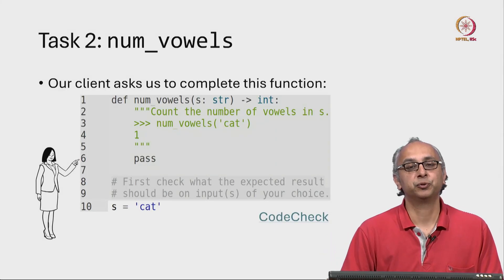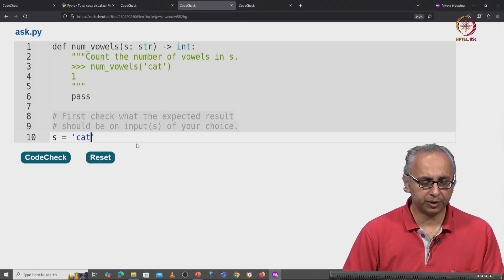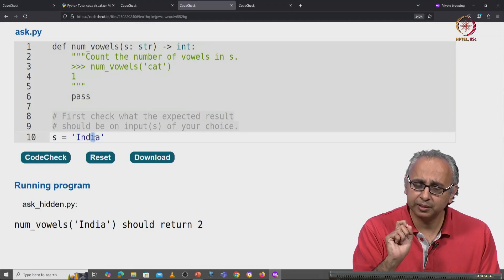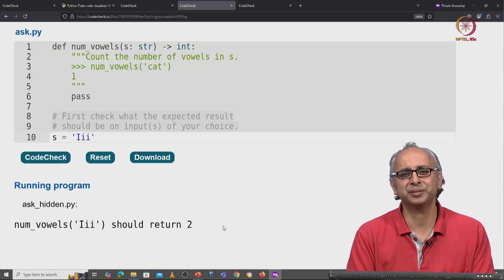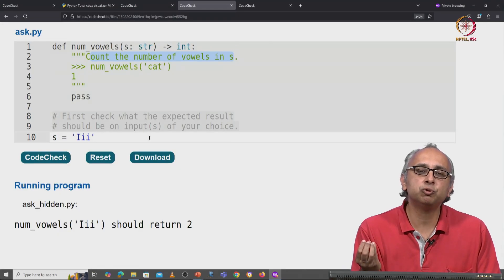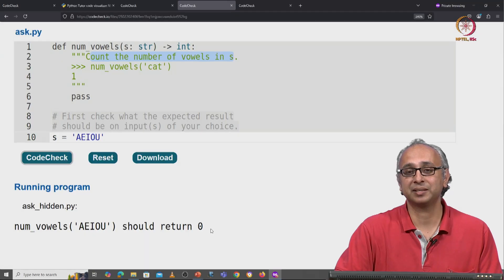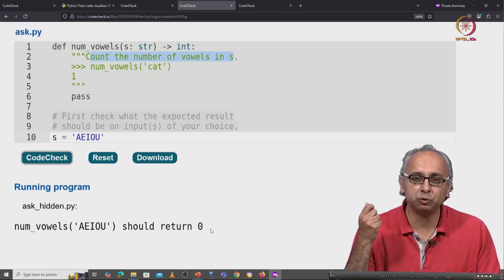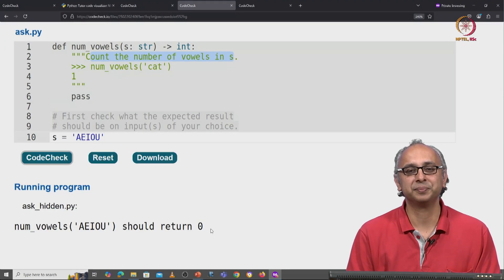Lec 108 Clarifying questions: num_vowels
Vowels